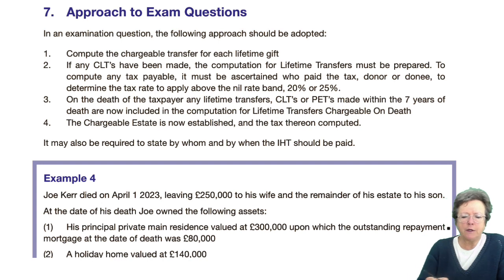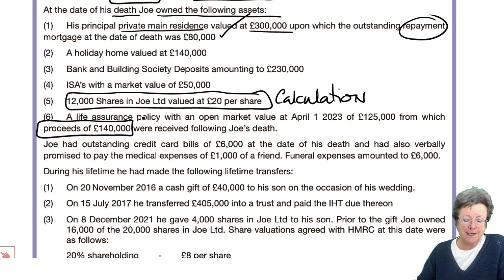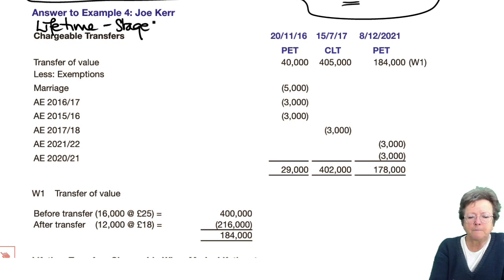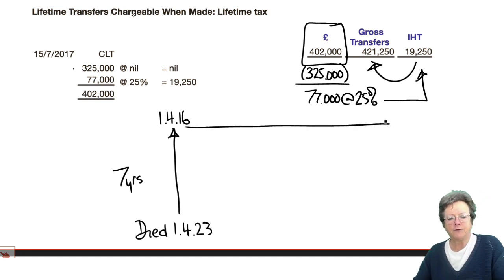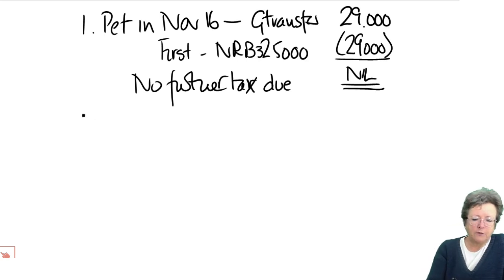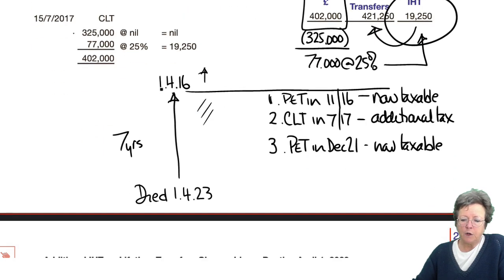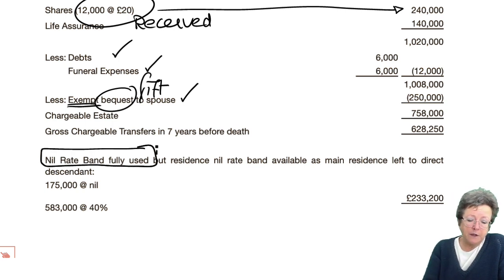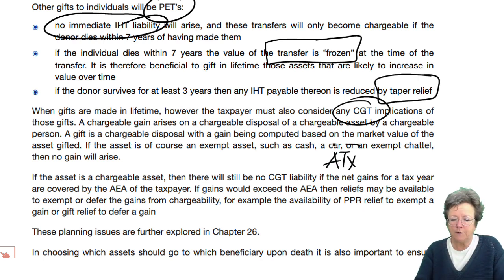Inheritance Tax (part 5) - ACCA Taxation (FA 2022) TX-UK lectures